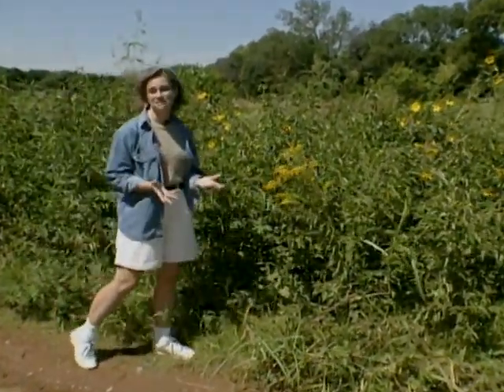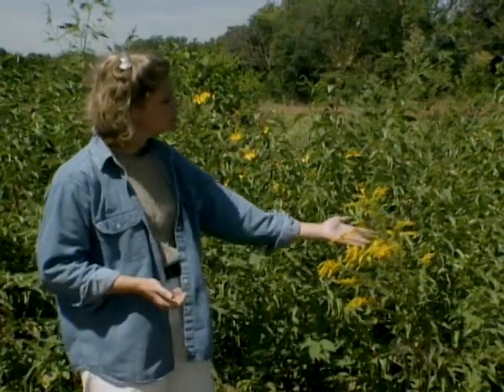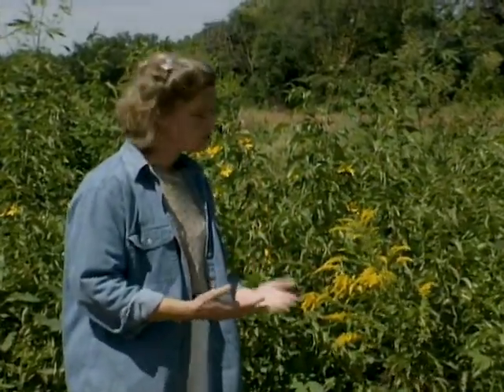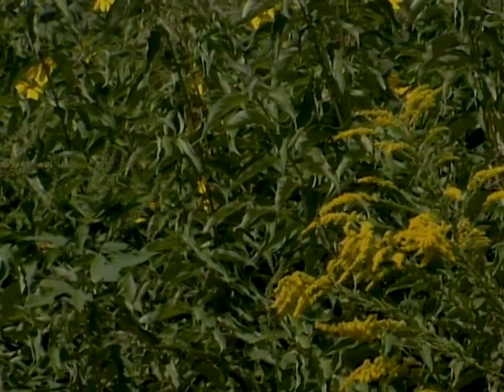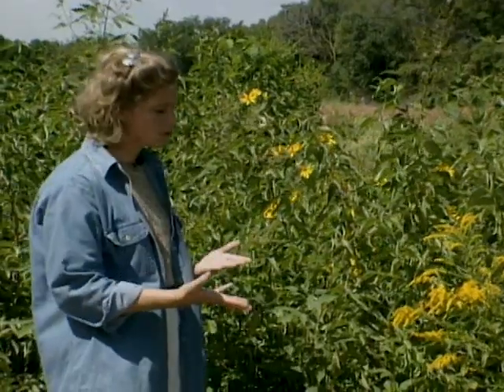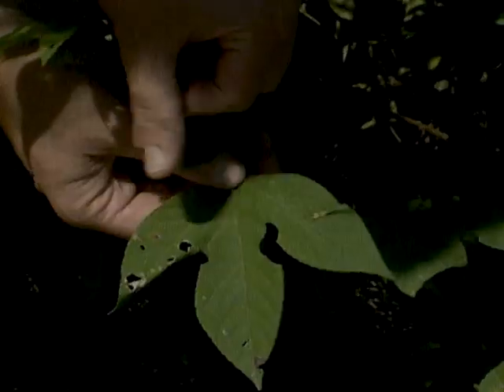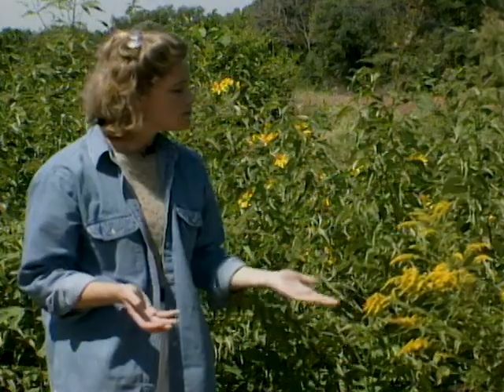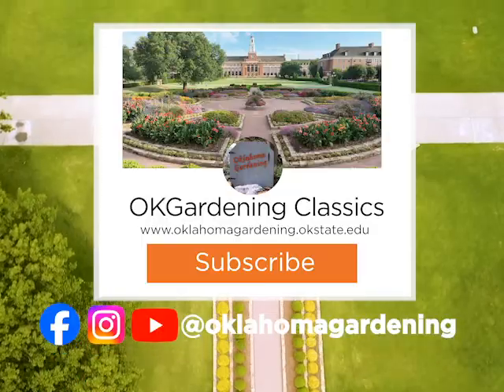Ragweed vs. Goldenrod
Former Oklahoma Gardening Host Brenda Simons explains the differences between goldenrod and ragweed and which one is to blame for allergies.